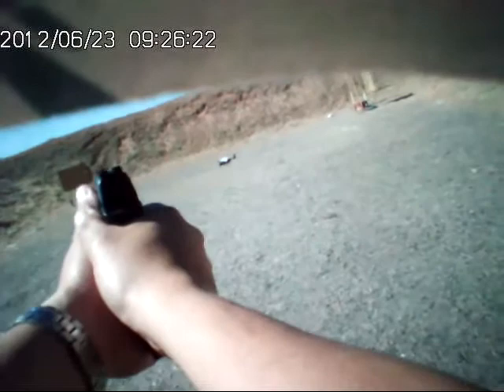Drug Patch (Mark)